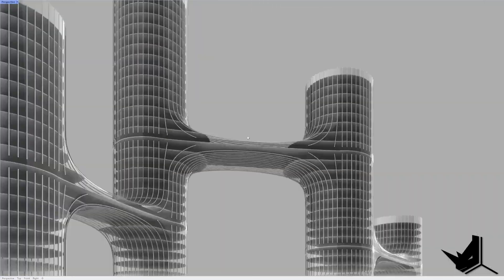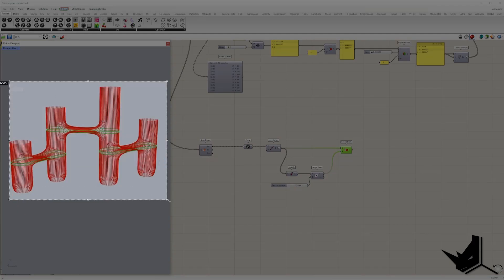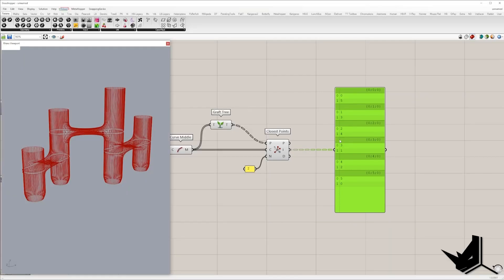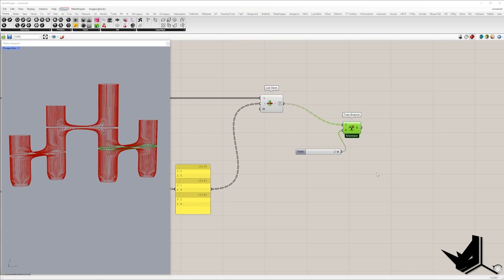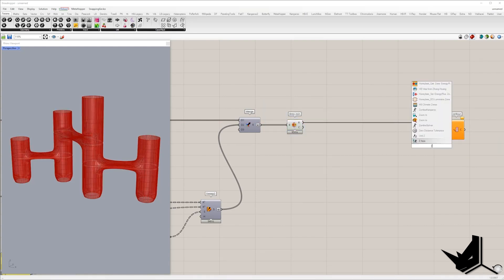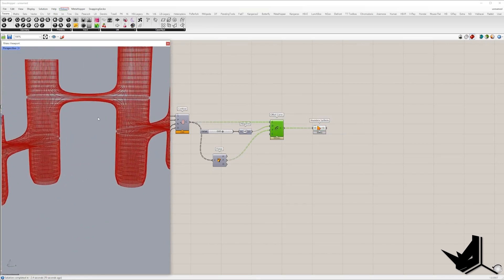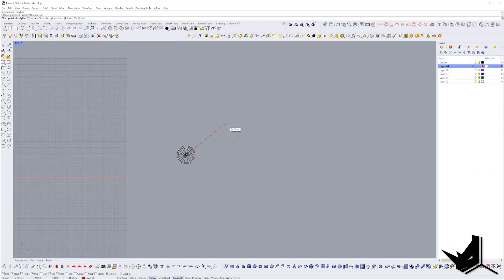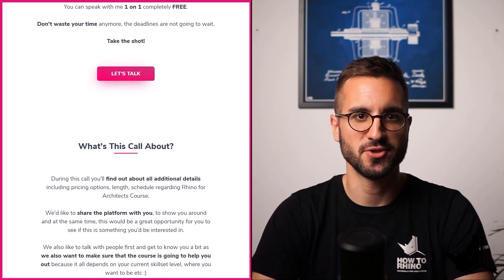Grasshopper Nerds SHOULDN'T Skip This (PART 2)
In the part 2 of the tutorial inspired by the project OCULIS Ten Towers for Thessaloniki designed by OF. STUDIO and degree zero architects, we are going to create surfaces that fill the gap between Subds and all these surfaces we are going to join with the polysurfaces generated from Subd creating a single brep. In the last step, final brep will be contoured and based on the contours the slabs will be generated.

In the extended version of this tutorial which is available on our Patreon page, we created an extended tutorial in which you will learn how to create SubD shape that we used in this video in great detail every single step one by one. While I was modeling the final geometry I used some tips and tricks that might be helpful for improving your modeling skills.